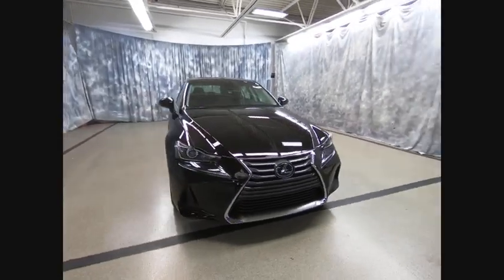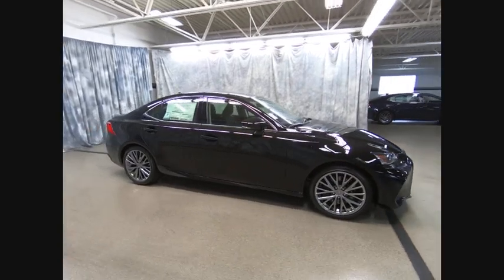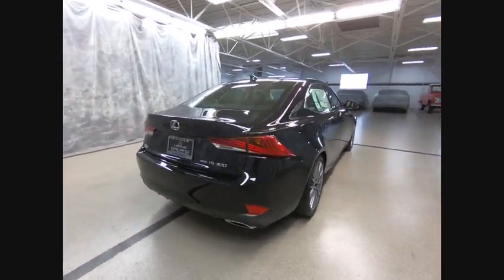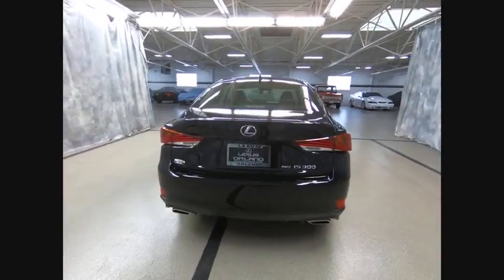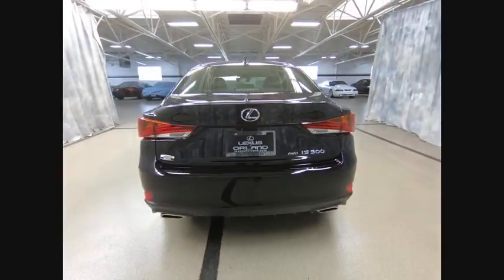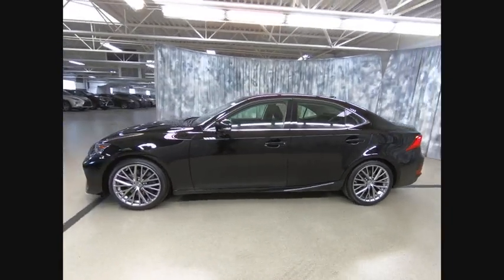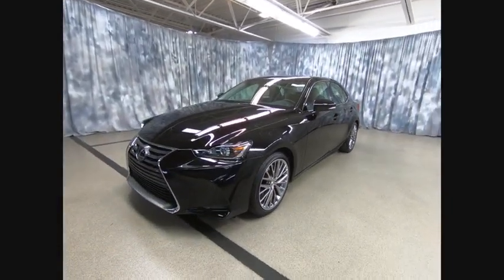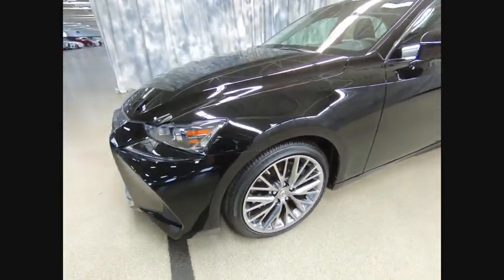2018 Lexus IS Orland Park IL F2046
2018 Lexus IS 300